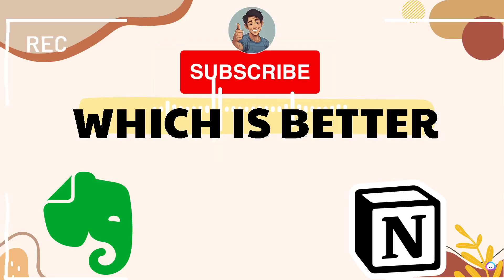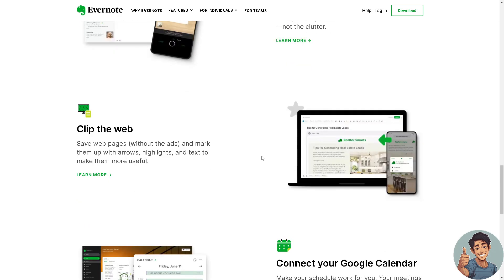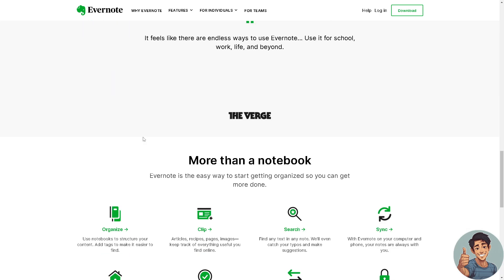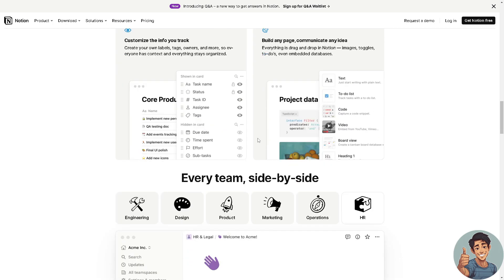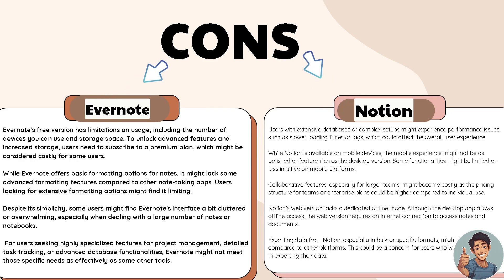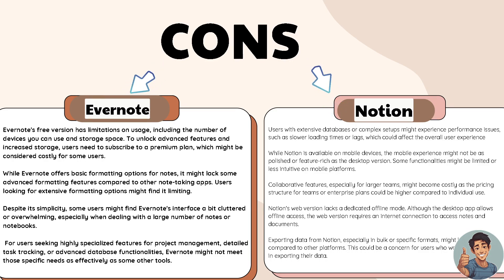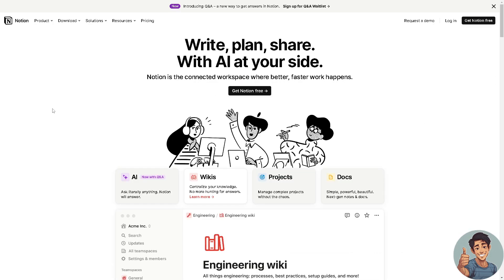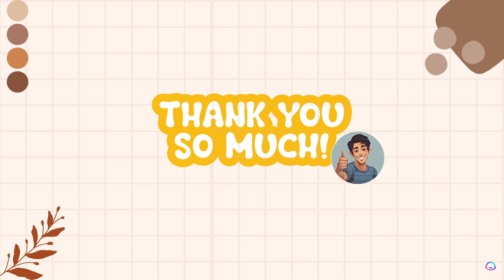Evernote vs Notion (Full 2025 Comparison)